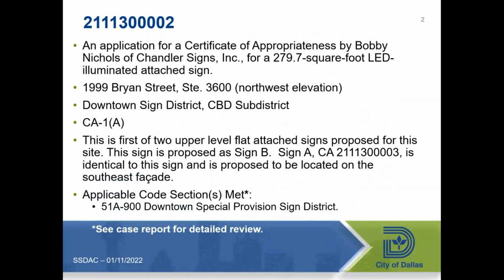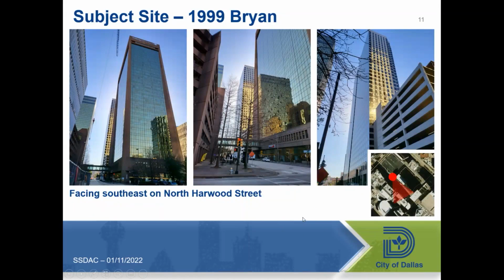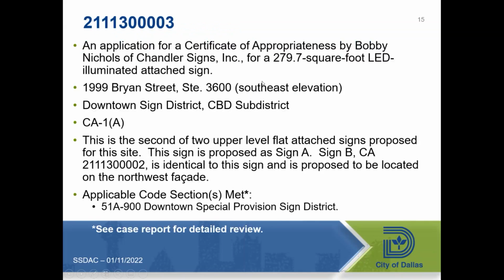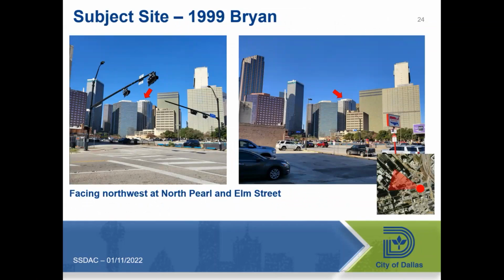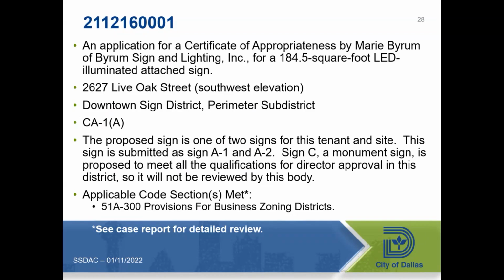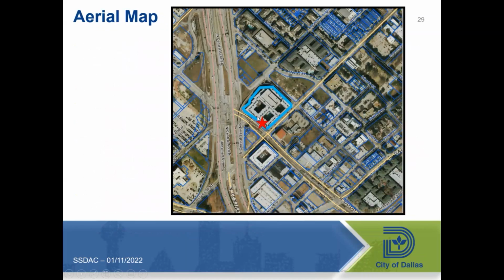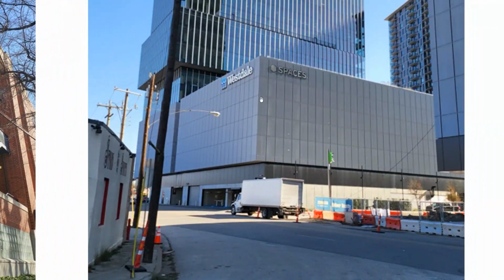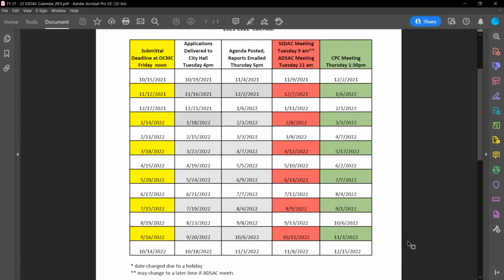Special Sign District Advisory Committee - January 11, 2022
A recording from the January 11th meeting of the City of Dallas' Special Sign District Advisory Committee.